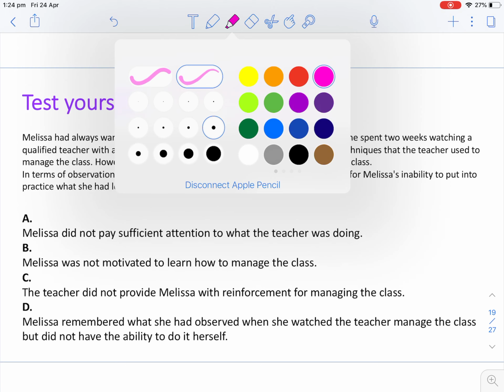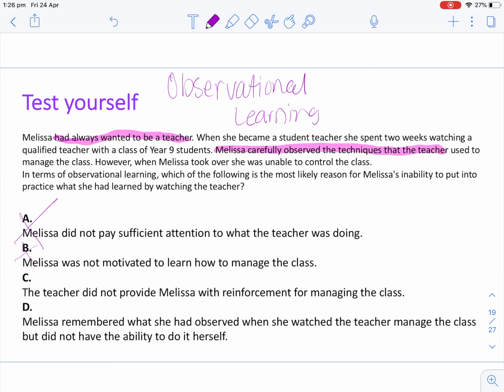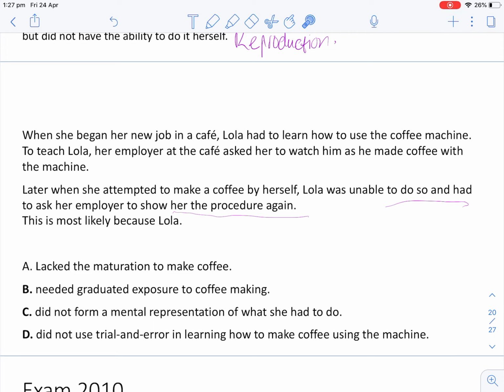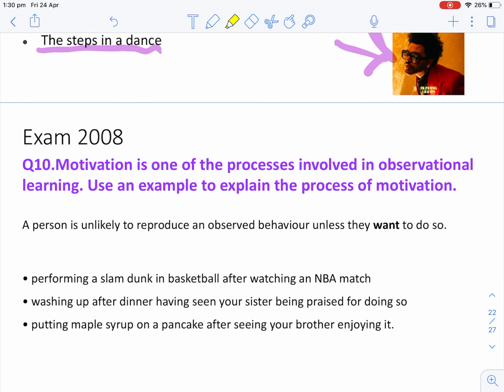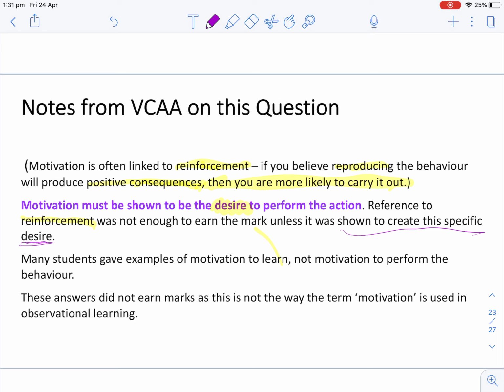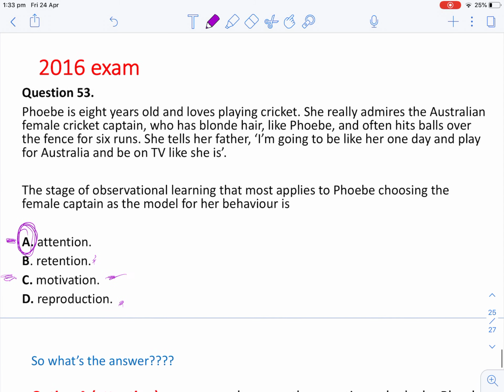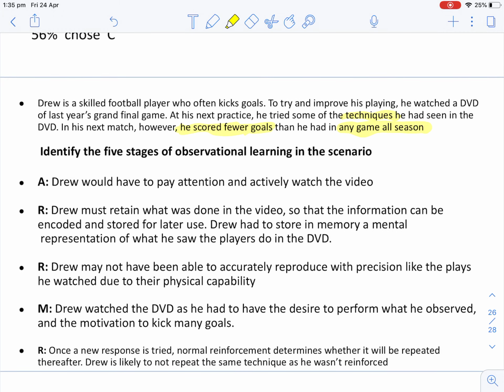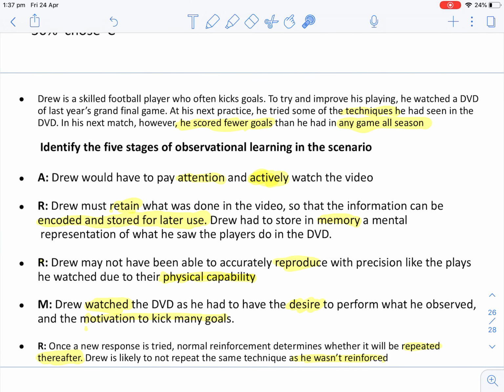Observational Learning Exam QS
This video goes through exam questions at the end of your Observational Learning PPT, plus an added q